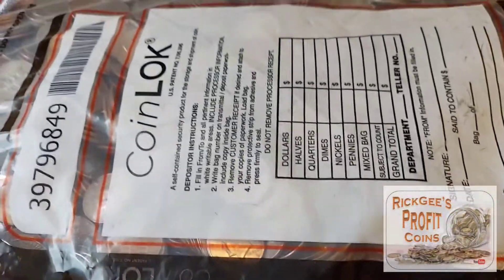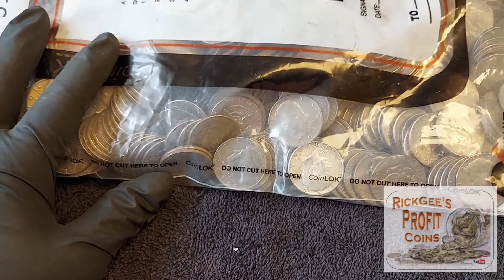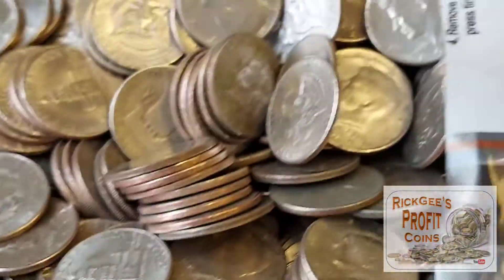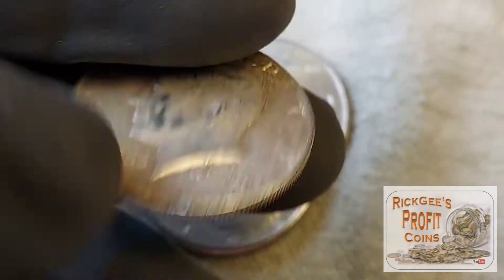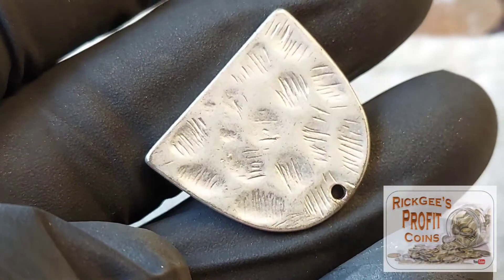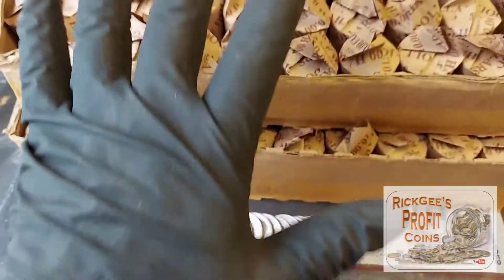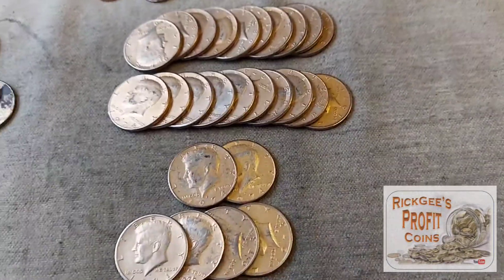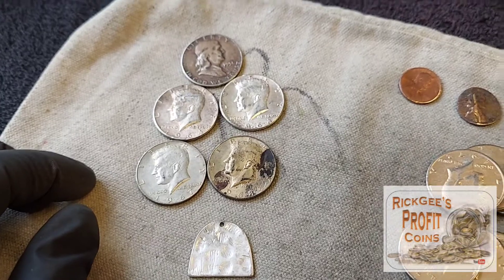$1,000 Bag of Half Dollars!!! Free Silver and Extra Cash!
Another successful $1,000 Half Dollar Bag Search! Free Silver and Extra Cash is always welcome.

Rick Gee
P.O.Box 2564